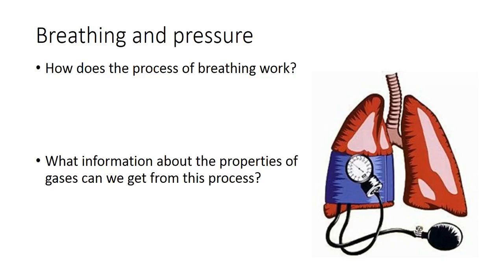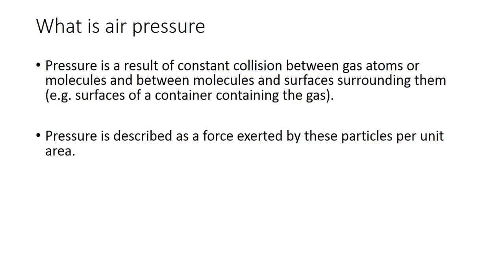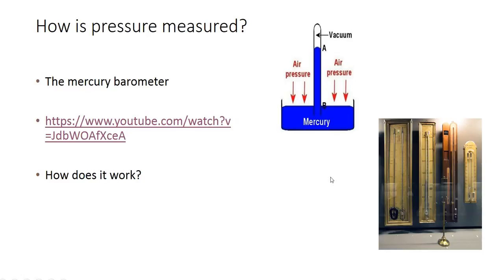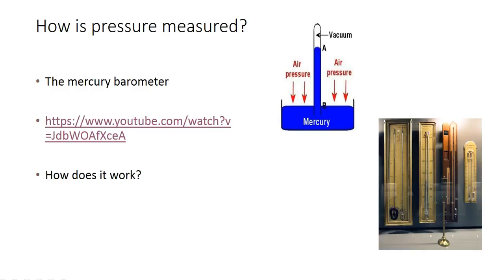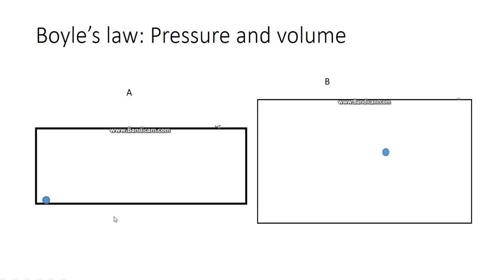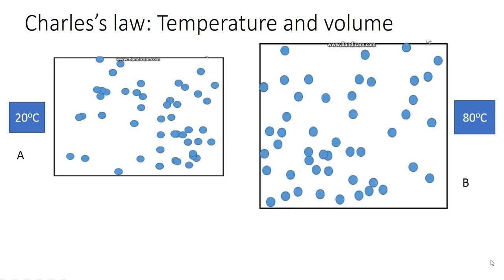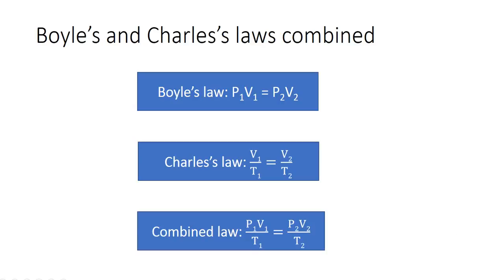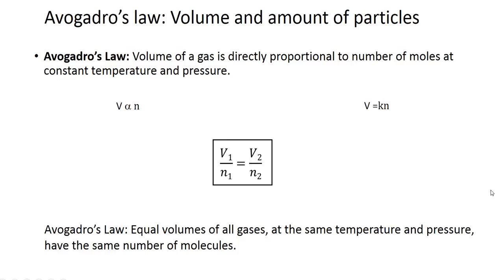Gas laws video 2